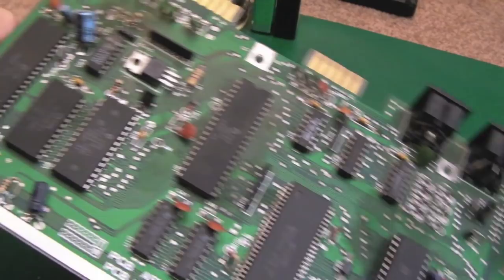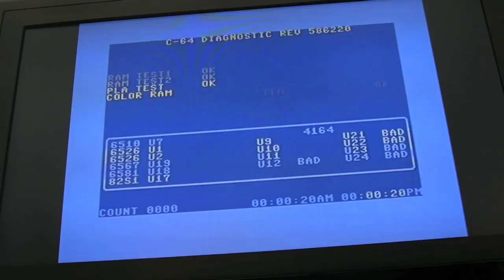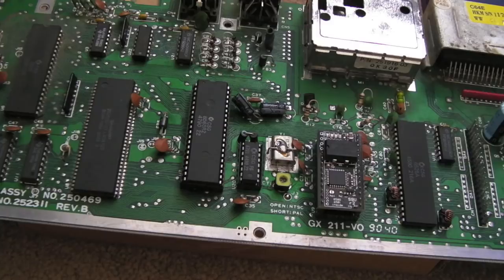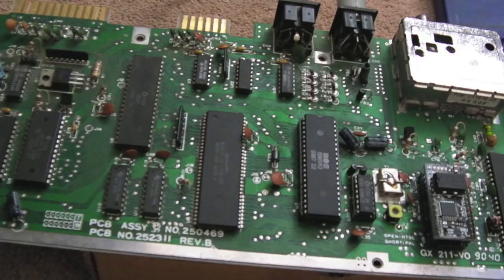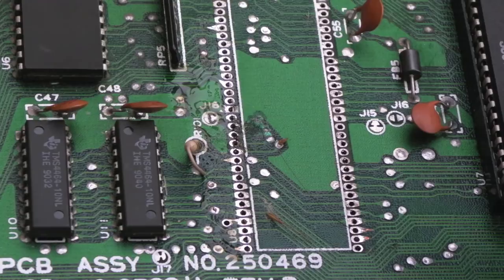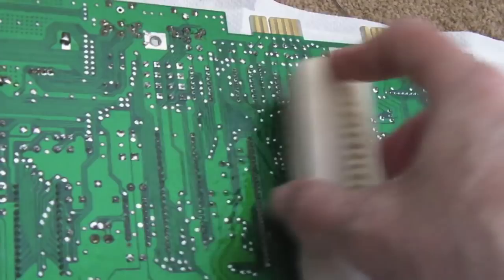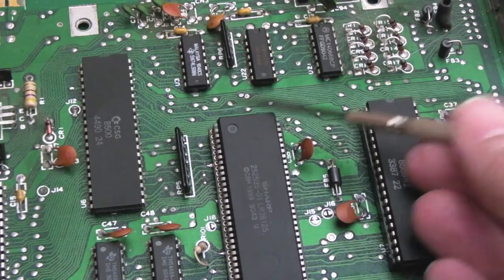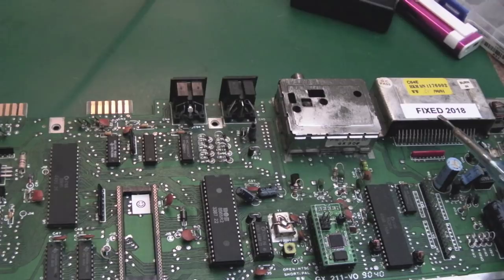Commodore C64C (C64E) PLA Repair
A short video covering the repair of a C64C.  The solution wasn't quite what I initially expected.  Also tested the theory that the 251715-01 or 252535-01 can be substituted for the 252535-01, but additional work would need to be done on some of the PLA connections, and you would need to add the 2114 SRAM somewhere on the board, but it's possible I think.

Dennis van den Broek
Chorlton Wheelies
Mike Pearman
furrtek
Dave Hall
Stuart Evans
Chrissy
Luke McCreanor
Jake Mannik
Michael Steil
Dermot Sweeney
Mark Amorin
Jon Woods
Jose Smith
Obraxis
Espen Gullbekk
thegirlg33k
Alex
Peter Pedersen
Anton Gale
EgonOlsen
Dave Curran (Tynemouth Software)
Phil Rodgers
David Reason
blastar
Tim Stahlberg
TheDeeplyCynical